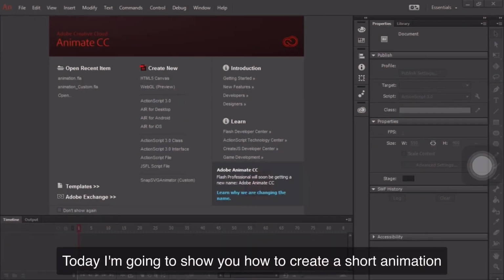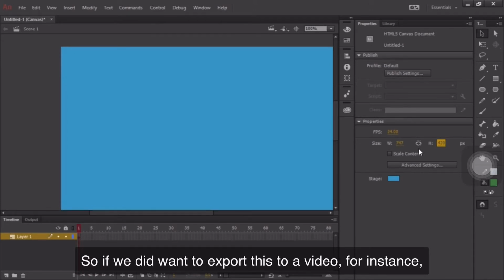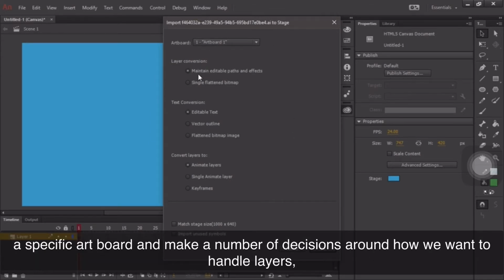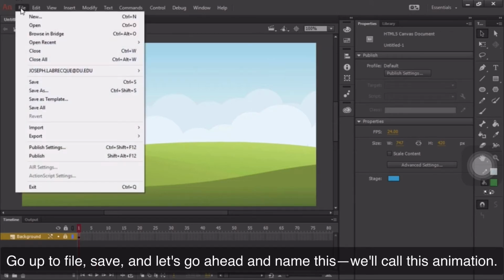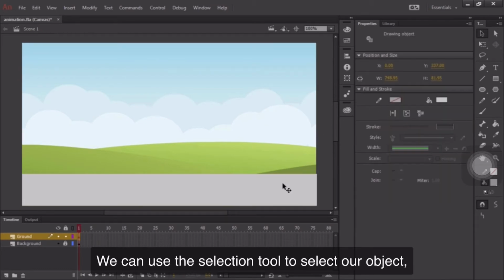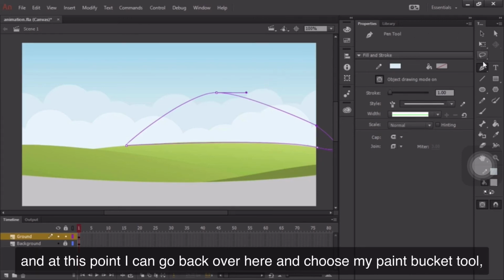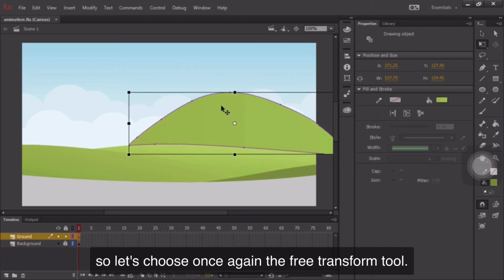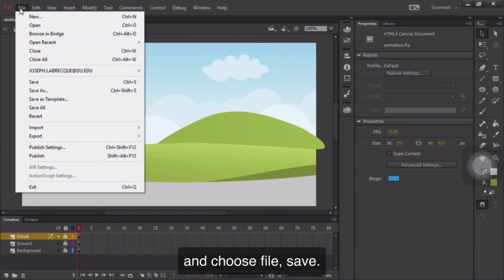MULTIMEDIA I-HOMEWORK 2A • Create a 2D Character Animation-Part 1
Create a 2D Character Animation-Part 1